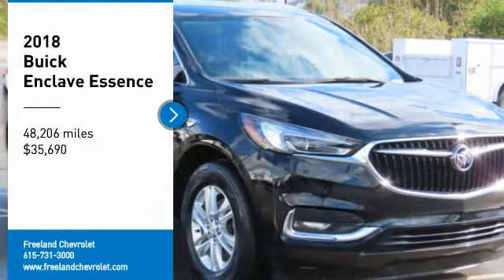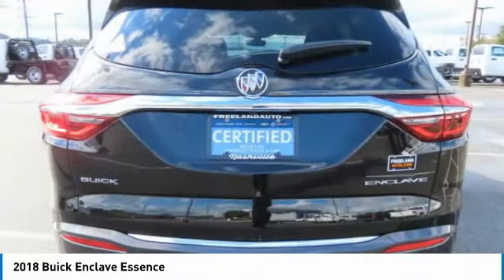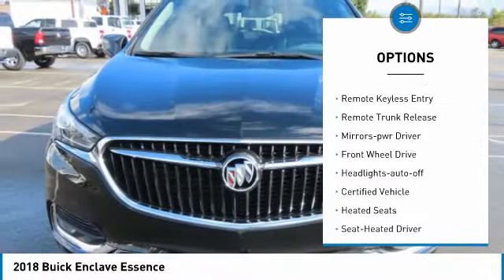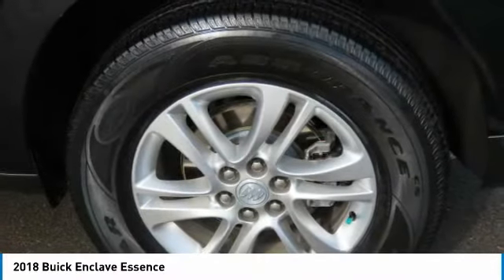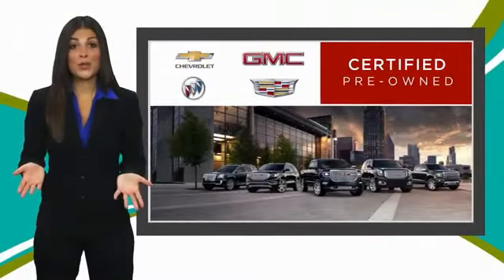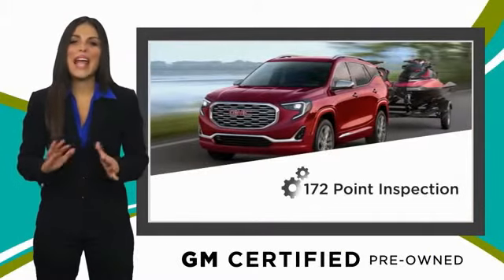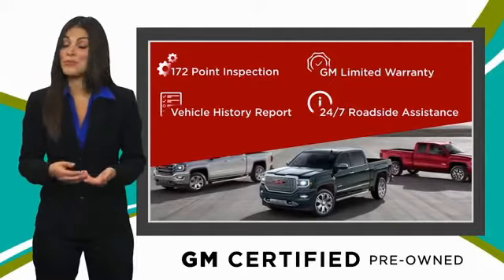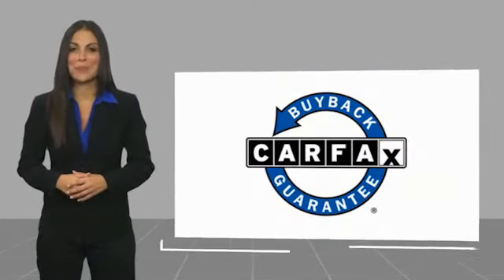2018 Buick Enclave U1082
2018 Buick Enclave Essence

Freeland Chevrolet
5333 Hickory Hollow Parkway